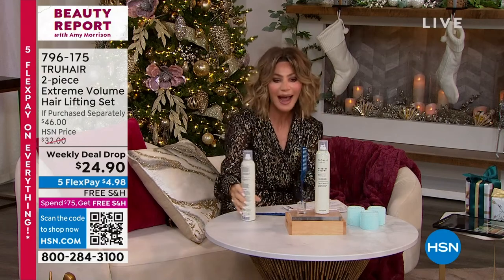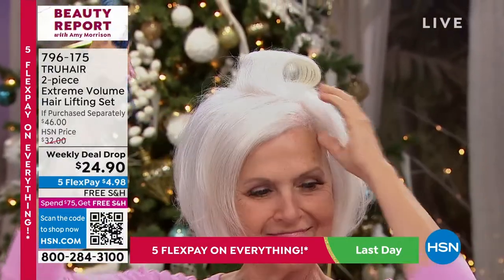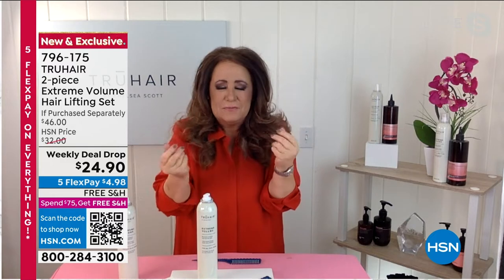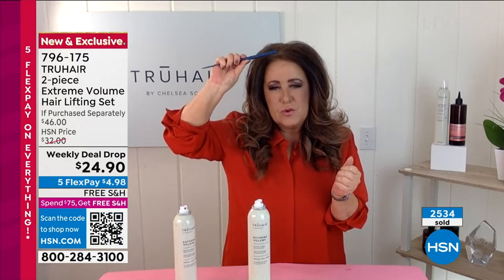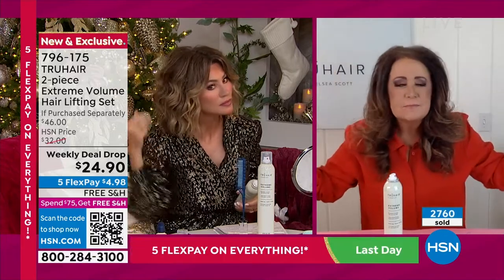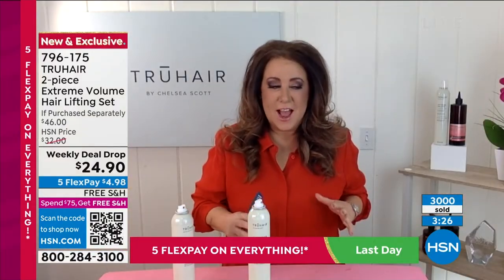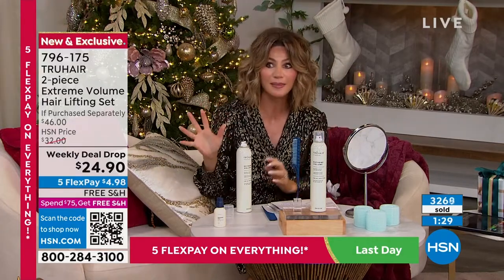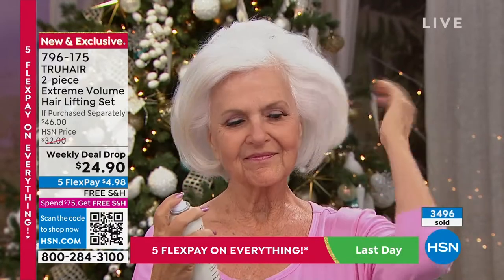TRUHAIR 2piece Extreme Volume Hair Lifting Set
Buildable hairspray to hold any hairstyle including the look of volume, curls, blowouts and updos, plus an expertly designed comb that glides through hair to help give the look of hair lift quickly.

    Teasing brush
    10 oz. Extreme Volume Hairspray

Teasing Brush

    Allows you to be in control of your look
    Tease and style your hair
    Build the look of your hair volume and finish it off with the Extreme Volume Hairspray

Extreme Volume Hairspray

    Lightweight formula never leaves any tacky residue or weighs down hair
    Leaves hair touchable hair is moveable and manageable
    Formulated with glycerin and panthenol, both known to condition hair